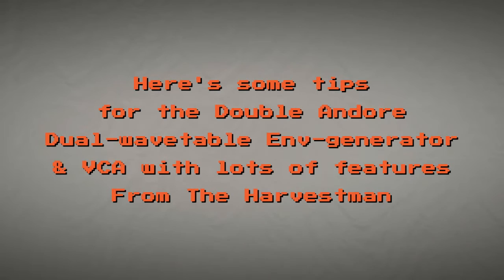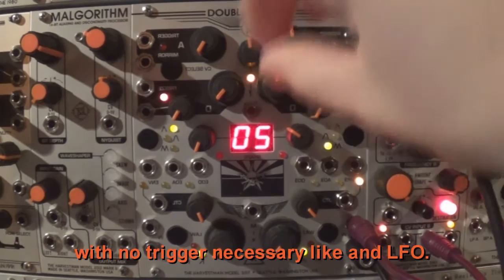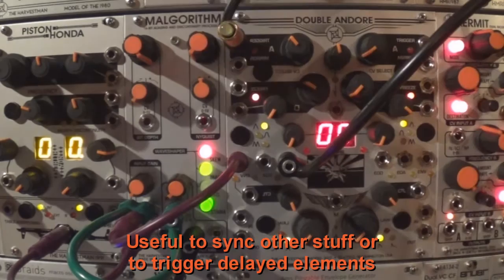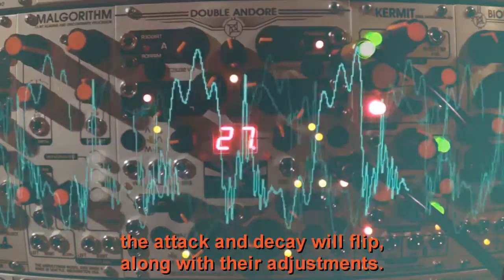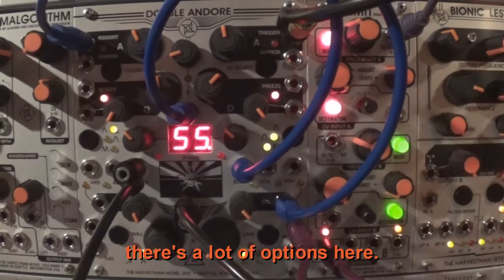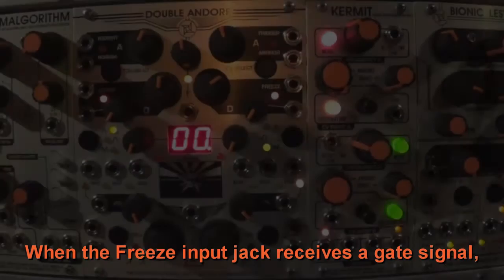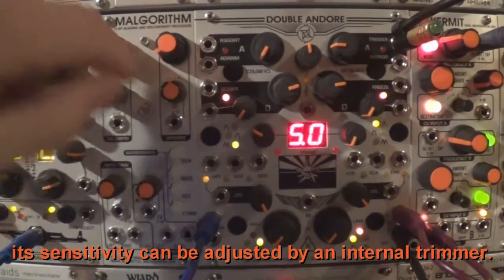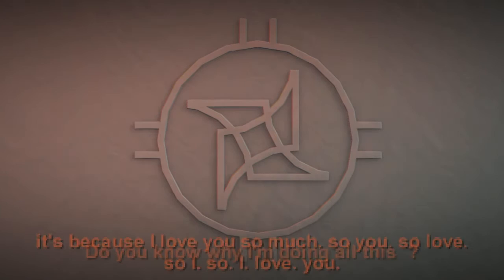Double Andore v1 Tutorial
Finally made this demo that so many asked me.  Hope this help some .